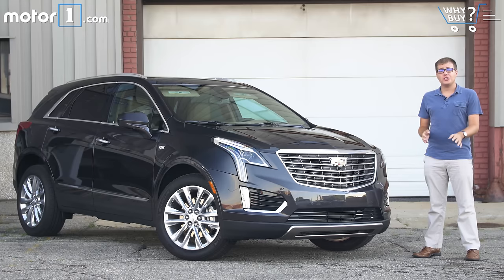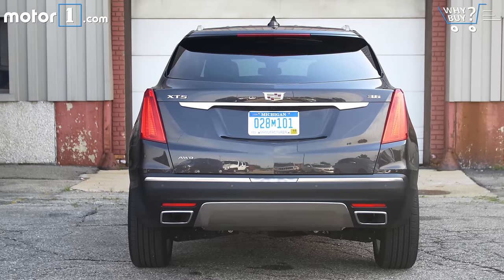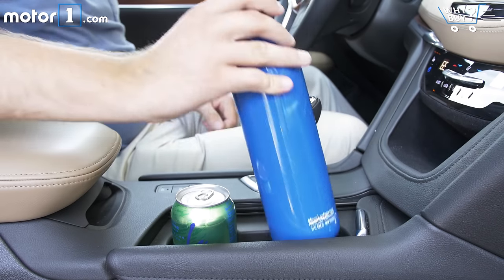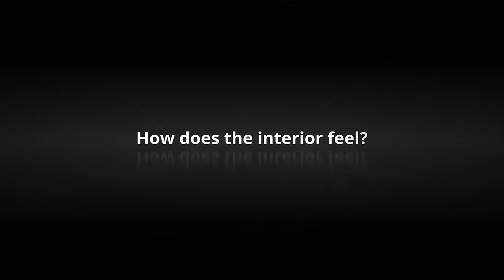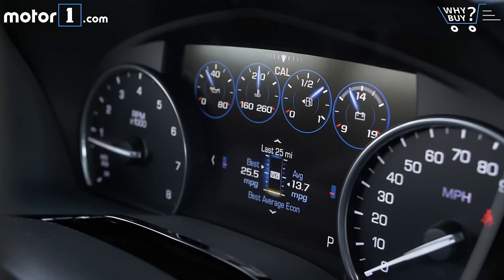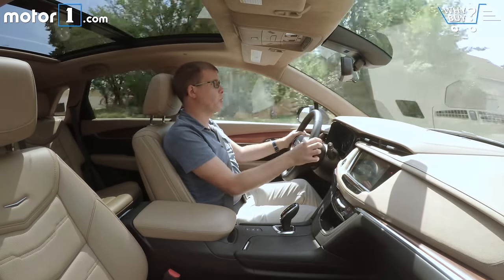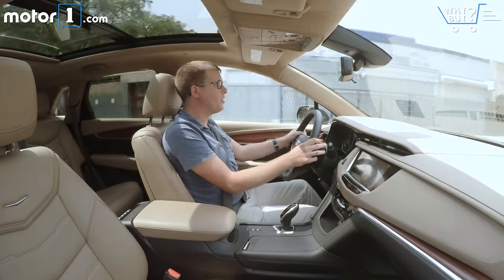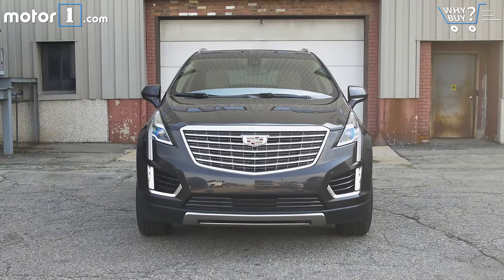Why Buy? | 2017 Cadillac XT5 Review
Motor1 Senior Editor Jake Holmes hops behind the wheel of Cadillac's stylish new midsize crossover the XT5, to find out if it has the chops to take on the rest of this hotly contested segment.

How does it look? 00:30
How's the storage? 01:09
Is it roomy? 02:16
How does the interior feel? 02:41
Is it well equipped? 03:06
How's the infotainment system? 03:36
Is it a good daily driver? 04:04
Is it fun to drive? 04:45
How's the fuel economy? 05:15
How much is it?  05:36
What are the negatives? 05:57
Who should buy it? 06:15

Crossovers tend to the be entry point to many luxury car brands, and Cadillac is no exception. The SRX was long the brand’s best-selling model, and so its replacement, the new Cadillac XT5, has big shoes to fill. It needs to pack enough style and refinement to convince buyers to move up from mainstream crossovers, and it must compete with the ever more competitive set of luxury crossovers from Japan and Europe.

The Cadillac XT5 looks sharp inside and out, and offers a truly impressive feature set. But does it drive well enough to stack up against the best new luxury crossovers? Find out in our latest Why Buy? video.

SPECIFICATIONS:
Engine: 3.6-Liter V6
Output: 310 Horsepower / 252 Pound-Feet
Transmission: 8-Speed Automatic
EPA Fuel Economy: 18 City / 26 Highway / 21 Combined

CREDITS
Host: Jake Holmes
DP: James Bradbury
Editor: James Bradbury